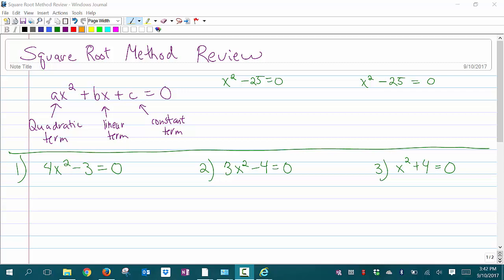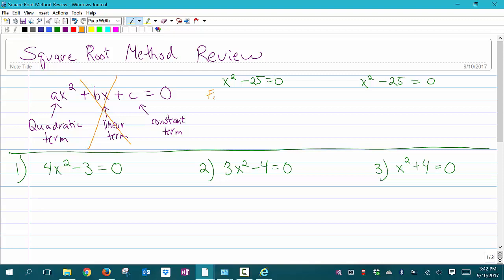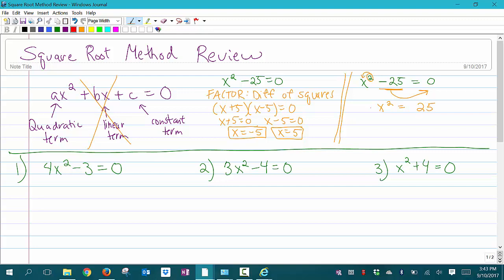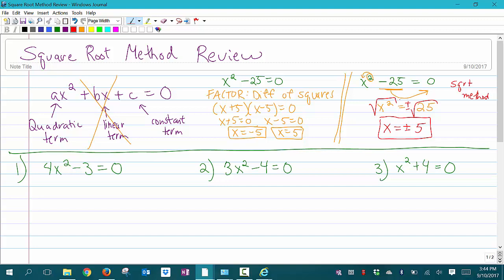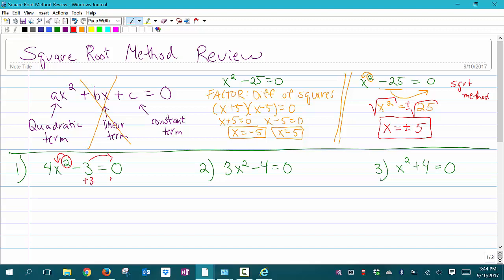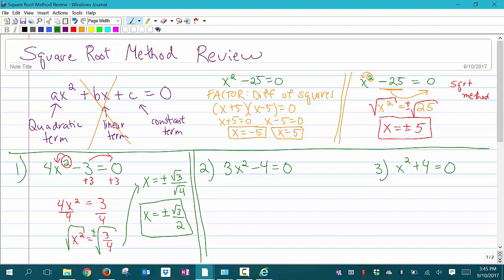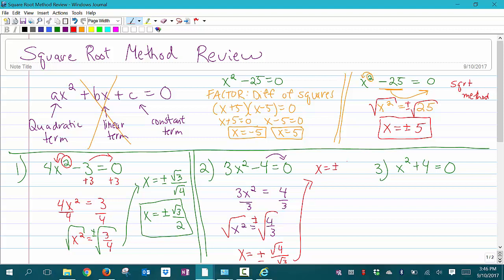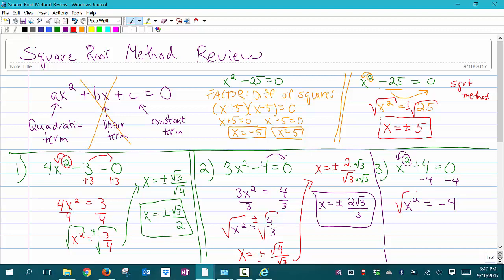Square Root Method Review